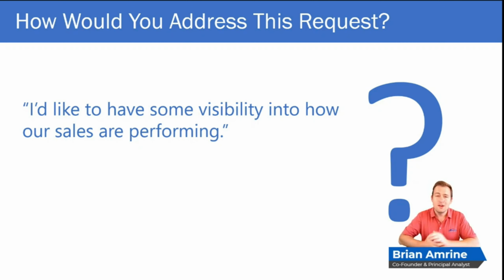How to Provide Visibility into Sales Performance in 2023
In this video, I walk through how I would approach using an interactive visualization tool like Power BI or Tableau to provide visibility into how sales are trending over time with the ability for stakeholders to drill in on geographies and business segments.

Link to the full DEFINITIVE guide to DATA ANALYTICS - Session 1 (Introduction to Analytics) video

Link to the DEFINITIVE guide to DATA ANALYTICS - Session 2 (Introduction to Excel) page where you can download the files used